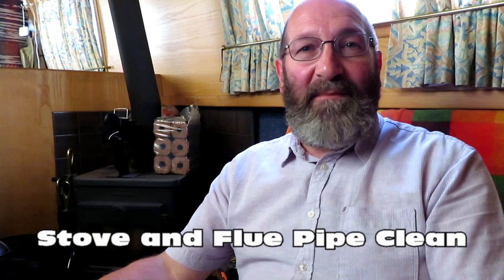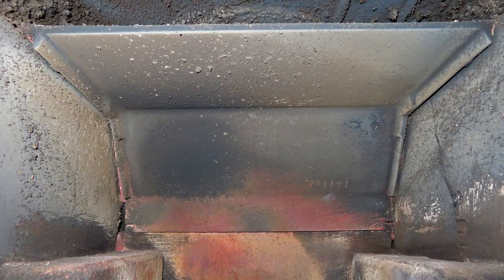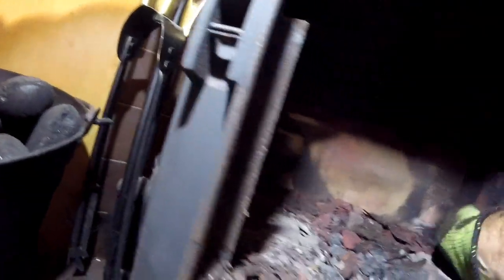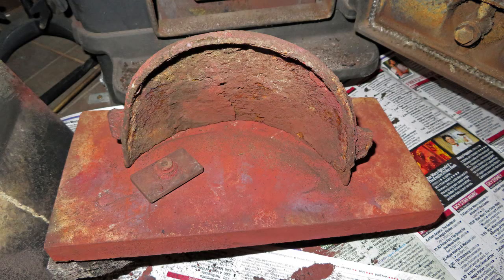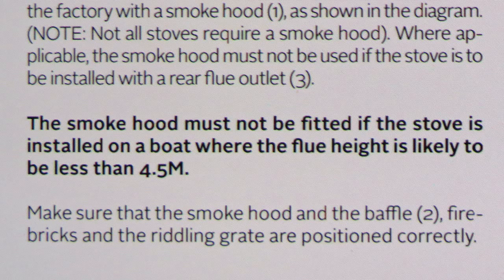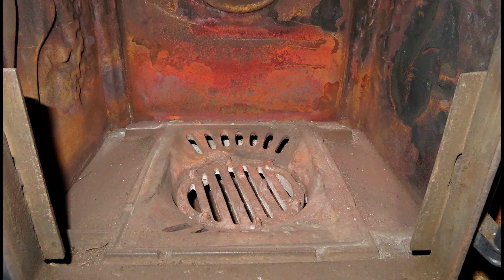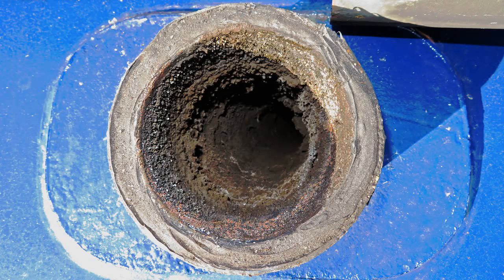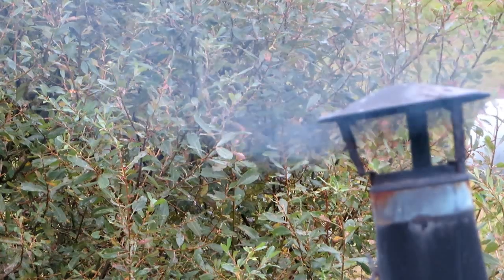82. Narrowboat Stove and Flue Pipe Clean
In this video filmed in September, I sweep my chimney flue and clean my Morso Squirrel 1410 stove. Whilst doing the job I find an unexpected part. What is it and why is it there?